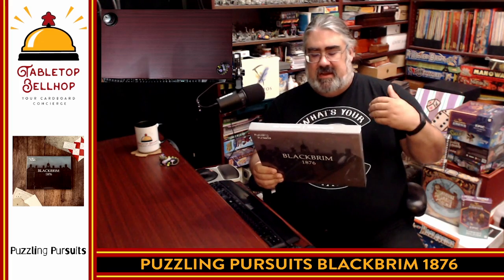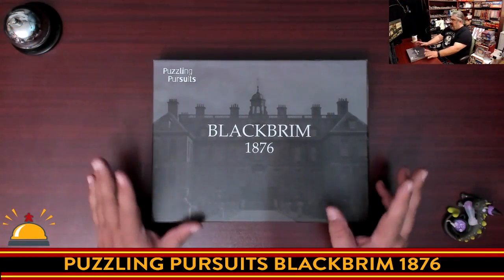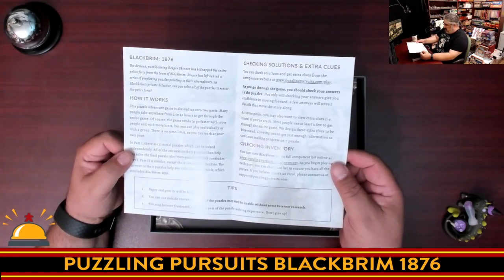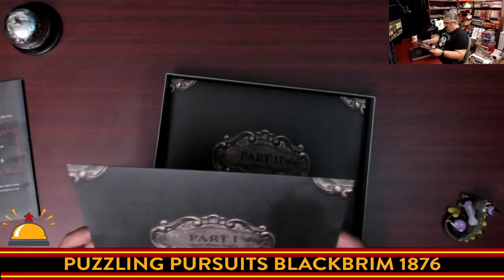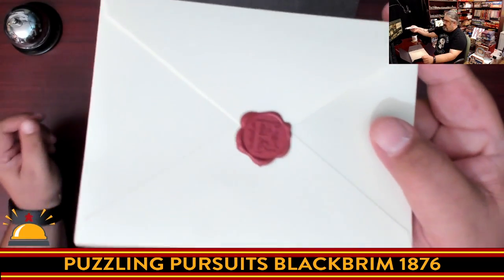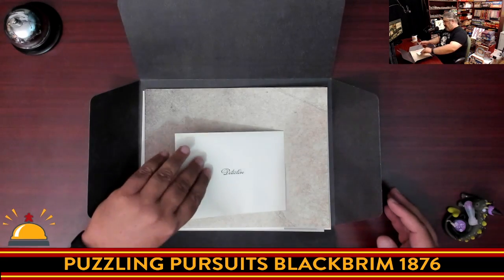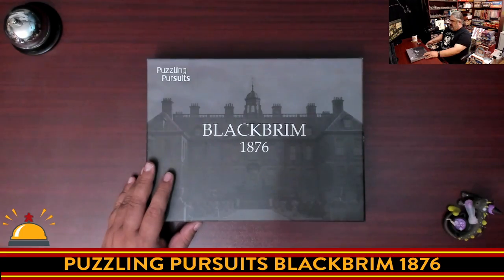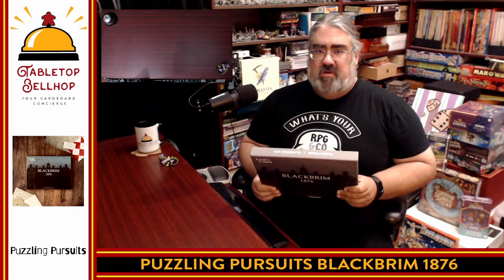Puzzling Pursuits Unboxing, a spoiler free look at the puzzle game Blackbrim 1876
In this unboxing video I crack open a copy of Blackbrim 1876, the first game in the Blackbrim Trilogy of Games from Puzzling Pursuits. This is a puzzle based "escape room in a box" game with two parts included, which you can play together for one long game night or can split over two sessions.

The best part is that there are multiple puzzles that can be worked on concurrently meaning that different players can be working on different puzzles at the same time!

Index:
00:00 INTRO
01:10 OPENING THE BLACKBRIM 1876 BOX FOR THE FIRST TIME
05:08 INITIAL THOUGHTS ON BLACKBRIM 1876 FROM PUZZLING PURSUITS
06:00 CLOSING AND WHERE TO FIND MORE

From the publisher:

Puzzling Pursuits games are 2-in-1 immersive puzzle adventures shipped directly to your door. Solve dozens of clues and puzzles through a two-part storyline. With a single purchase, get everything you need to play through the equivalent of two games.

1. Gather friends and family, or play on your own. Set aside a couple hours to play Part I of the two-part immersive puzzle adventure.

2. Pencils and scratch paper may be useful. Use the online Companion Guide to check your solutions and view hints.

3. Have fun! There are two parts in each game, providing double the value. Play through both in one sitting, or divide them up

THE BLACKBRIM TRILOGY

Set in the English town of Blackbrim, you are a private detective who has received a strange package from the police commissioner shortly before he was kidnapped. Begin the adventure with Blackbrim: 1876, play the sequel Reager's Return, and finish the trilogy with Origins & Ends.